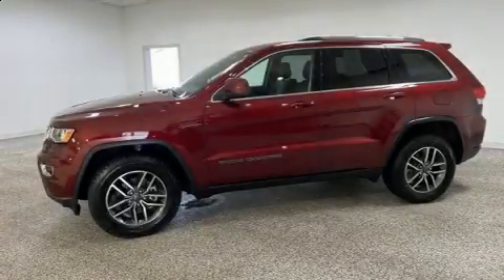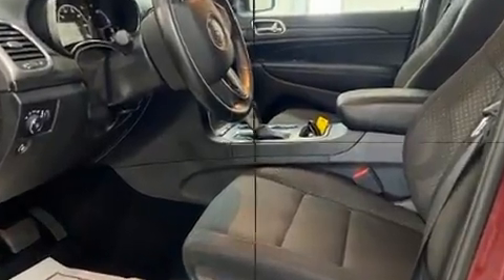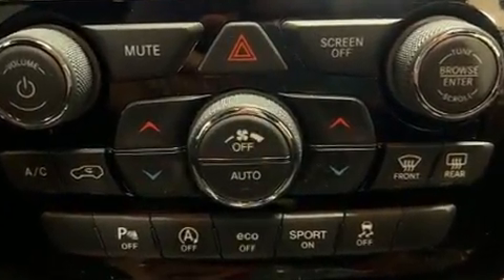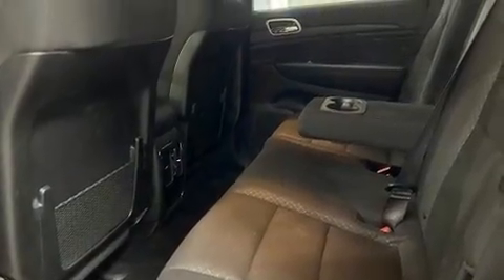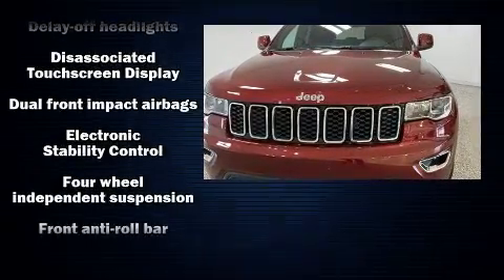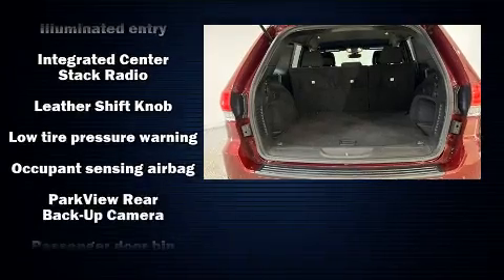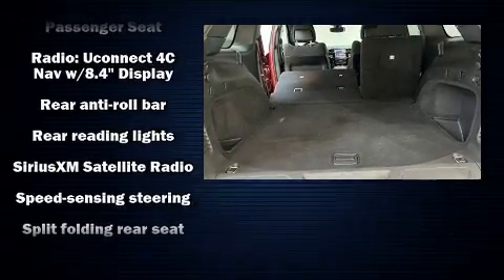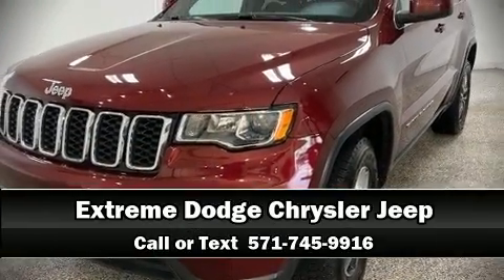2020 Jeep Grand Cherokee Laredo in Jackson, MI 49201-8877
Load your family into the 2020 Jeep Grand Cherokee. With fewer than 25,000 miles on the odometer, this 4 door sport utility vehicle prioritizes comfort, safety and convenience. Under the hood you'll find a 6 cylinder engine with more than 270 horsepower, and for added security, dynamic Stability Control supplements the drivetrain. Four wheel drive allows you to go places you've only imagined. A wealth of standard features means that you no longer have to sacrifice. Such as remote keyless entry, delay-off headlights, front and rear reading lights, variably intermittent wipers, a trip computer, tilt and telescoping steering wheel, power door mirrors, and 1-touch window functionality. With side curtain airbags supplementing the rest of the safety network, you can be assured that you and your passengers will experience top-tier protection. We'd also be happy to help you arrange financing for your vehicle. Please don't hesitate to give us a call.